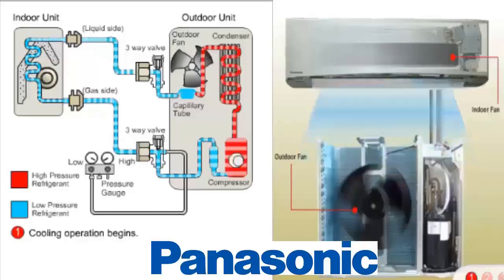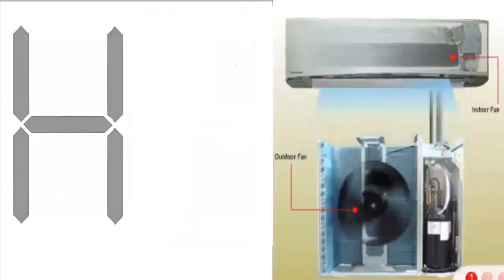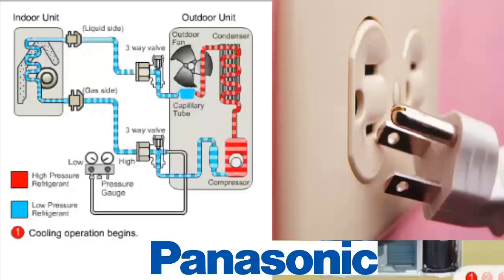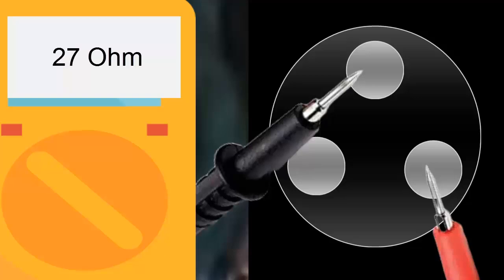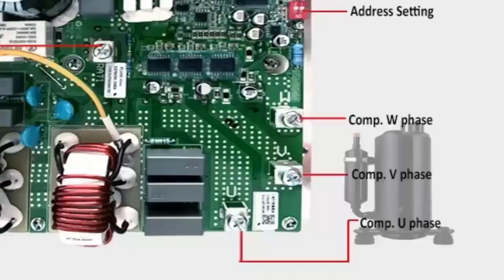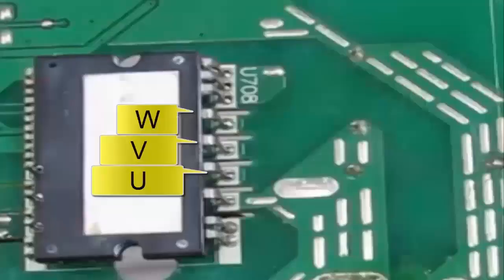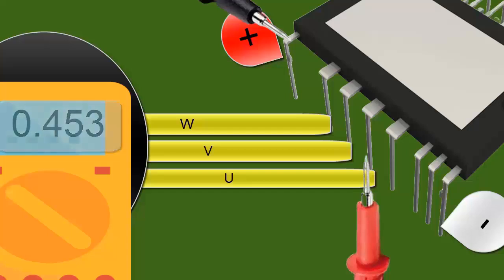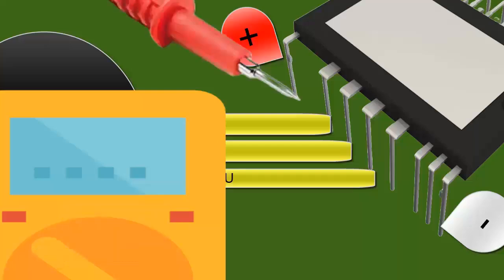Fixing Panasonic AC Error Codes H16, H97, F90, F93, F99 | Compressor Issues Explained & Solutions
CODE ERROR H16 H97 F90 F93 F99 PANASONIC AIR CONDITIONER PROBLEMS OF COMPRESSOR